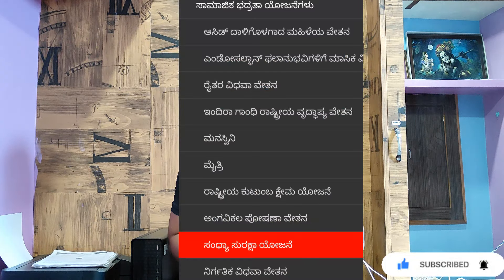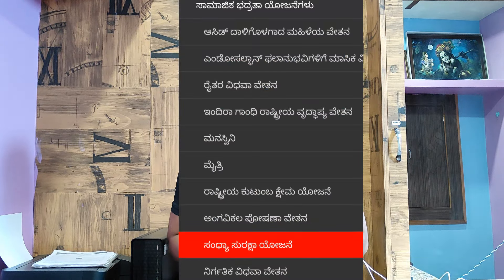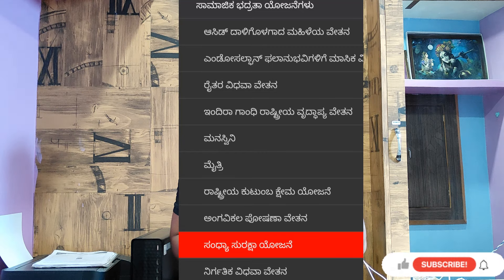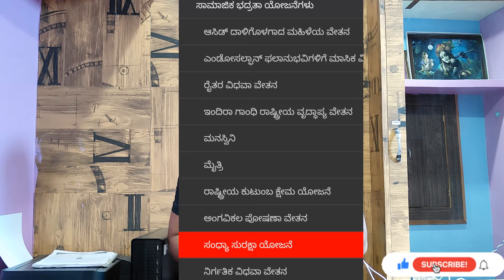Adhar NPCI Link To Bank Account | Adhar Card NPCI link Bank account Kannada 2024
Adhar NPCI Link To Bank Account online
 Adhar Card NPCI link Bank account Kannada 2024
Adhar NPCI Link To Bank Account |
Adhar Card NPCI link Bank account
how to link Adhar Card NPCI link Bank account online 2024